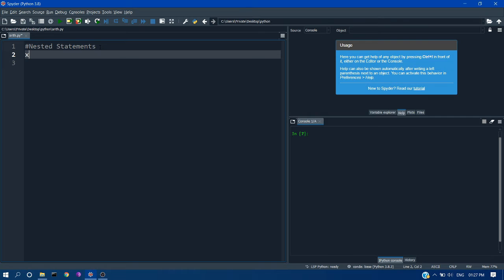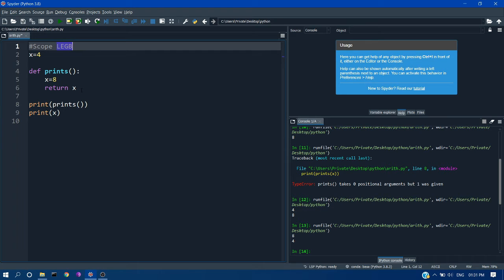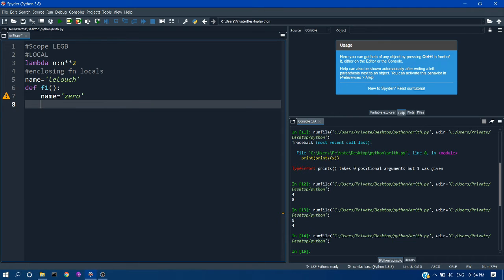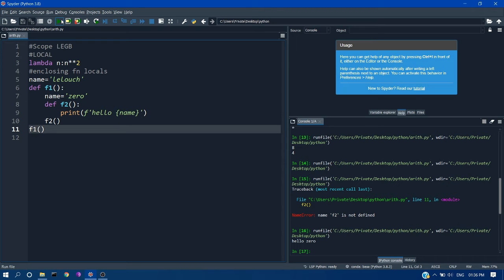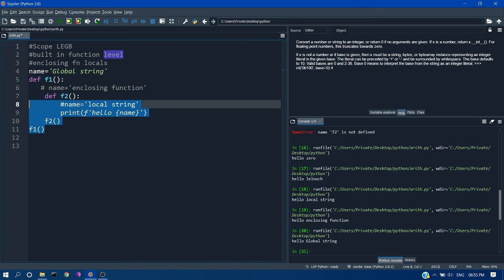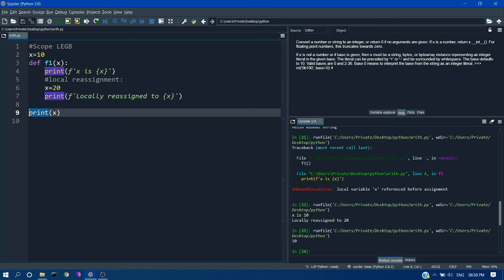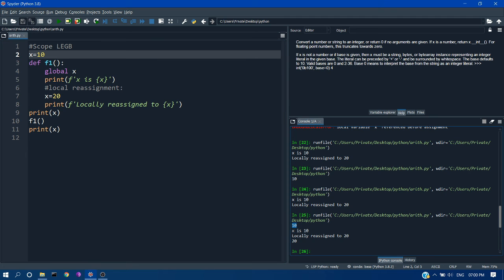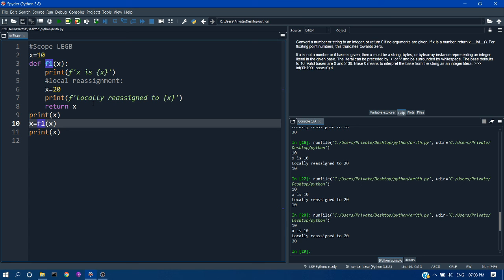Nested Statements and Scope